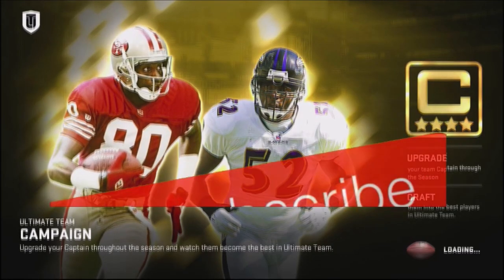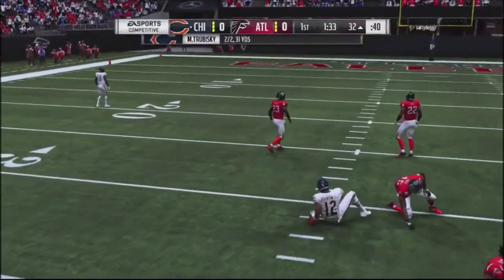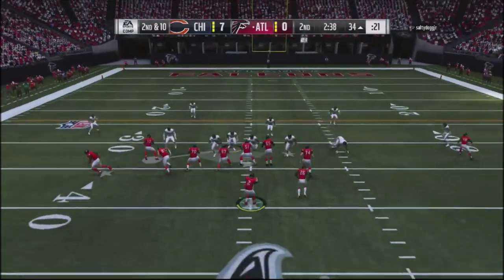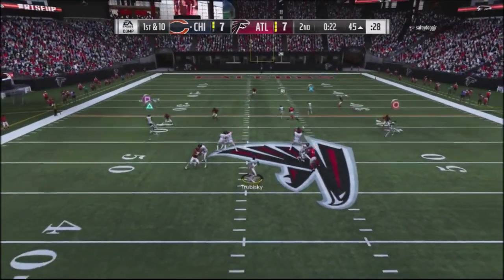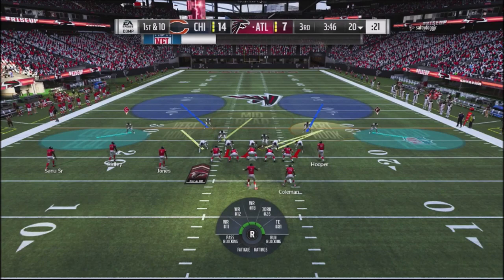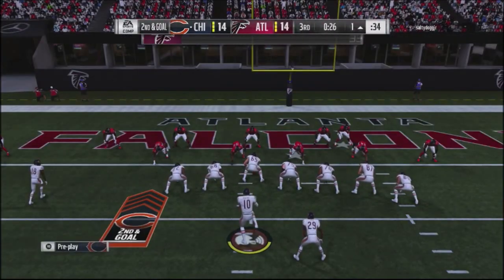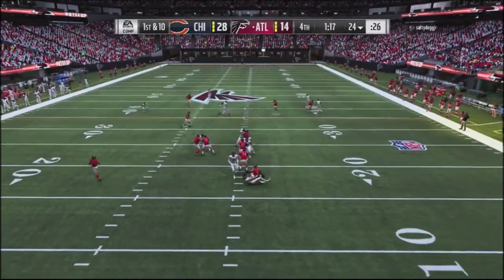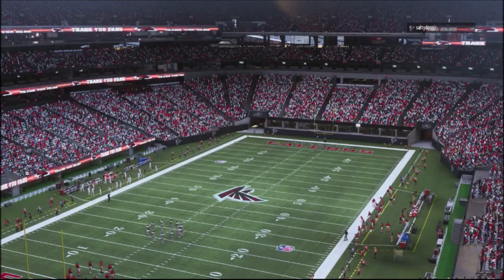Madden 19 FULL GAME FRIDAY SEATTLE GP 3 - WILL FLUKY PLAYS AND MADDEN MOJO KEEP HIM IN THIS GAME